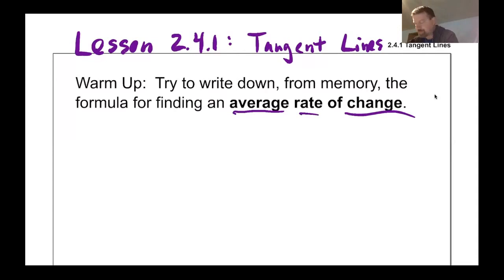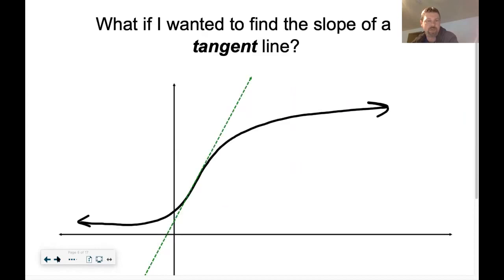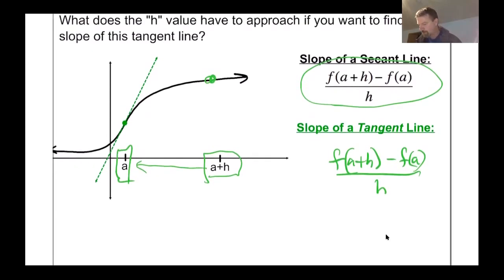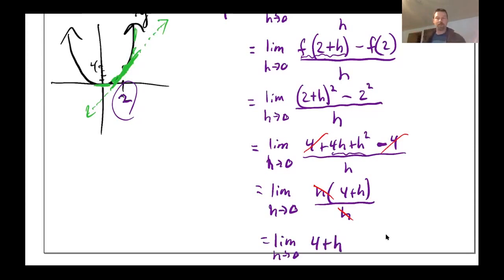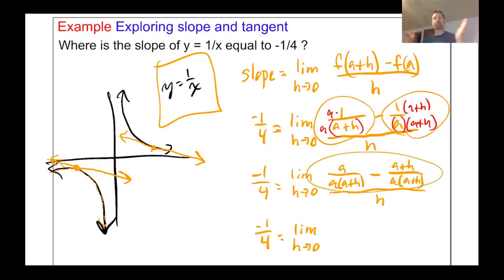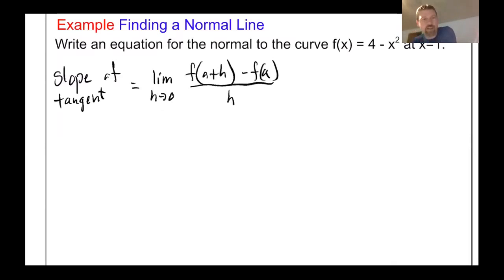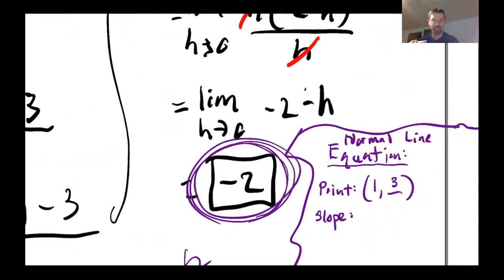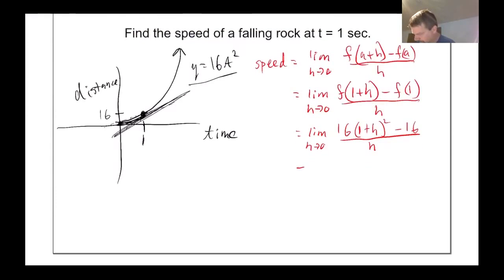2 4 1 Tangents